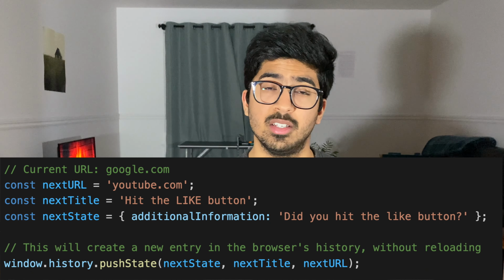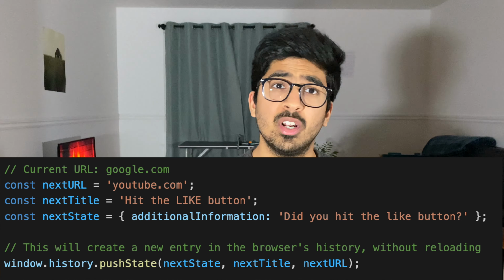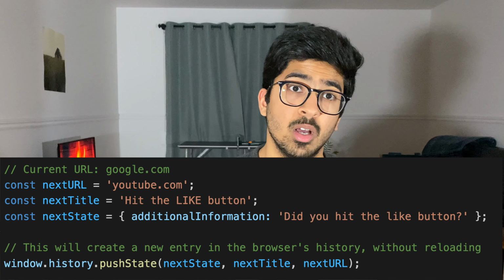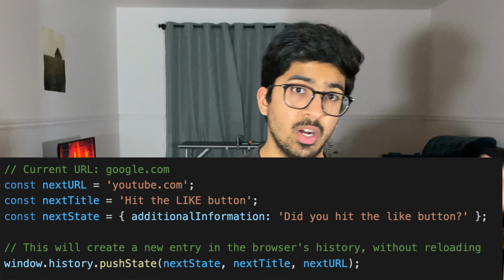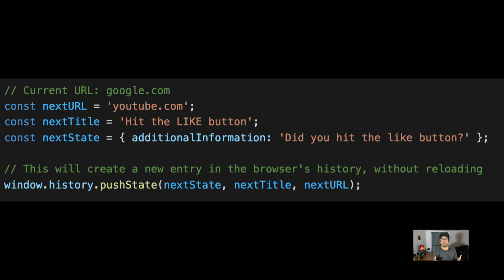Feels like the browser was hacked!! | How to Change Your Browser History and URL using JavaScript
Javascript is a powerful language. You can change the URL in your browser without even reloading the page.
Also, you can actually change your browser's history with a single line of code using vanilla javascript.
You can either use the History API or the Location API.